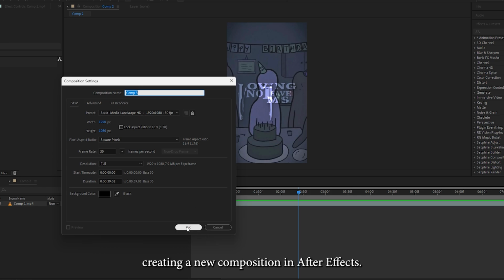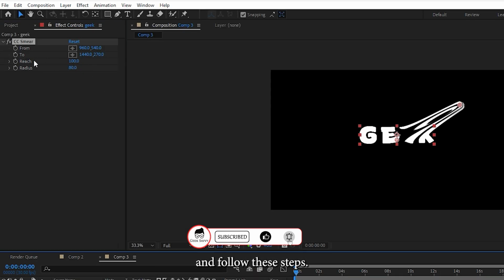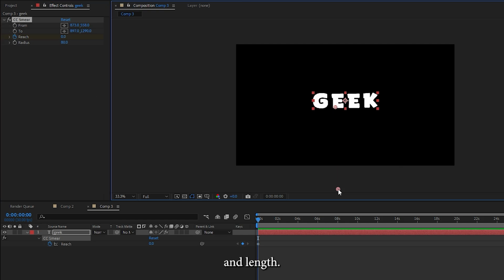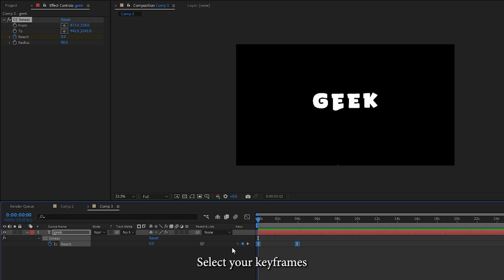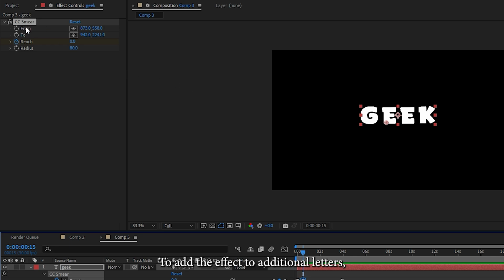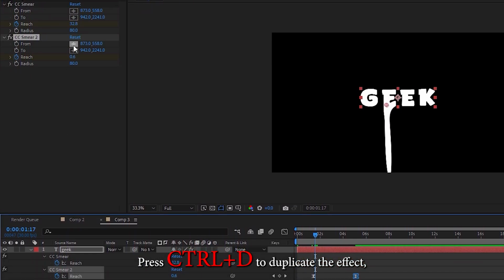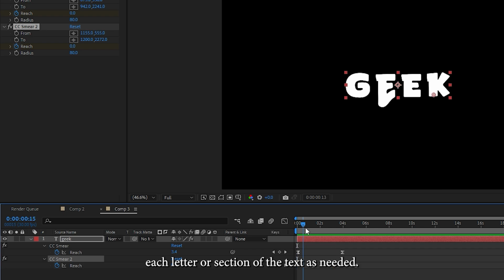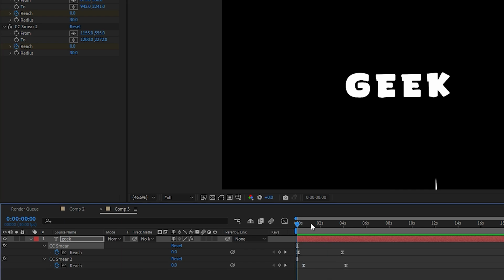How to Create Dripping Text Effect in After Effects? Melting Text Effect | Geek Savvy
Have you ever wondered how to create a chilling blood-dripping text effect for your videos? In this tutorial, I’ll show you how to make a realistic dripping text effect in After Effects.